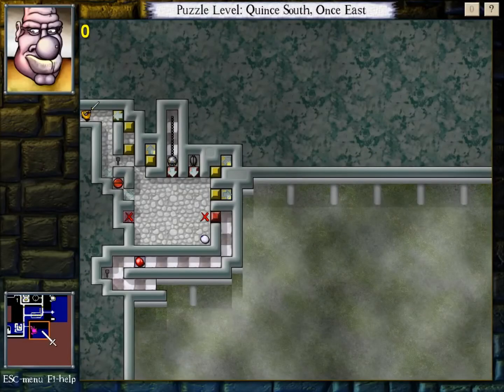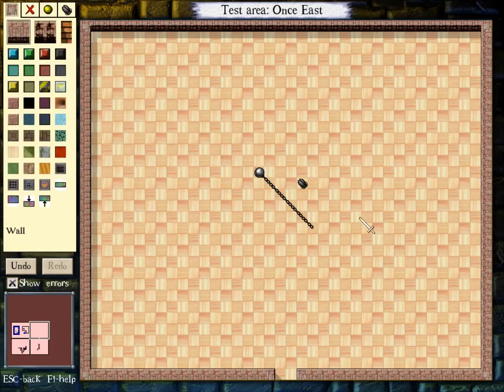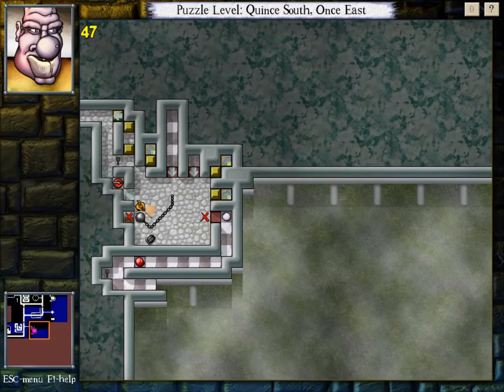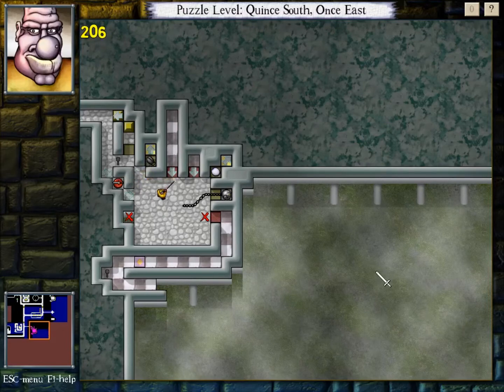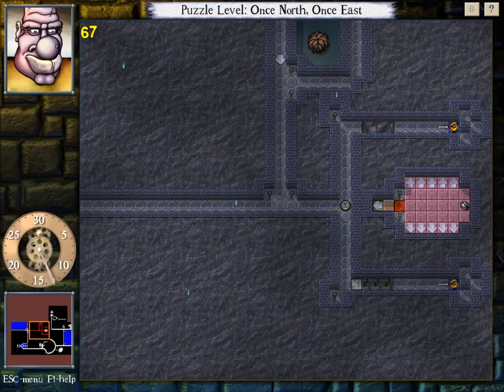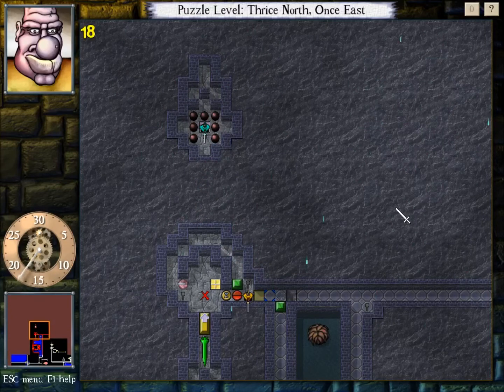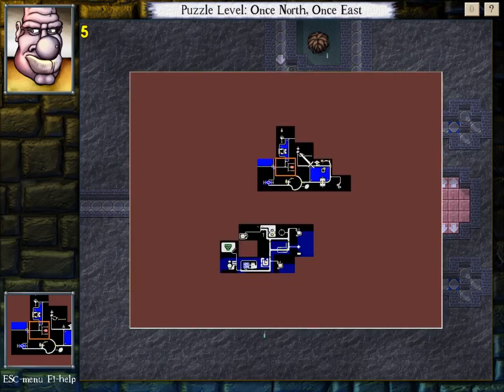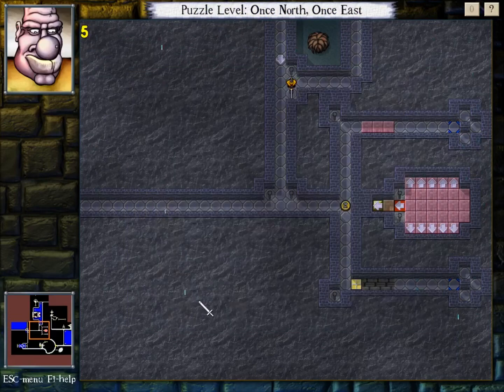DROD: Collection - E4: Simplification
Taking the path of least resistance in these rooms feels like I'm probably breaking stuff a lot of the time.